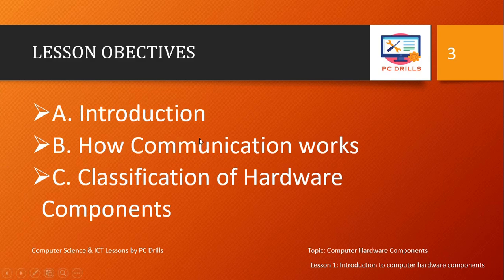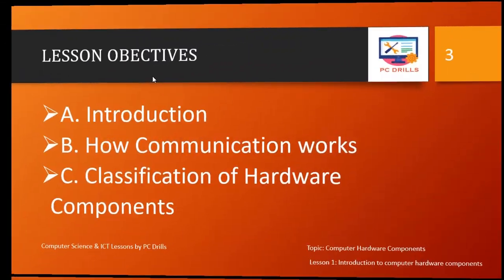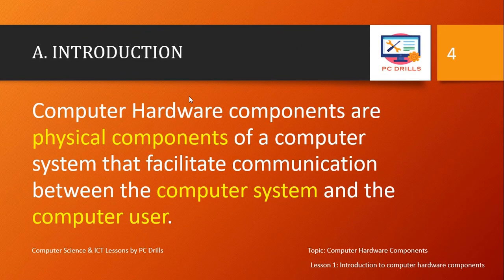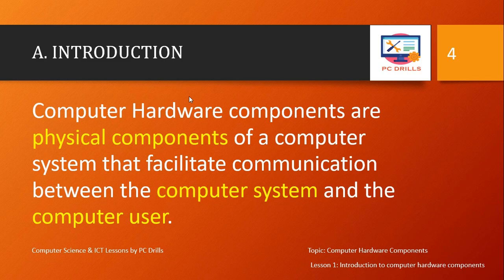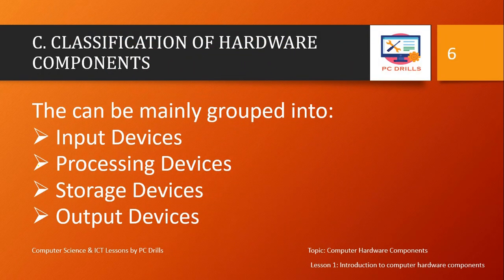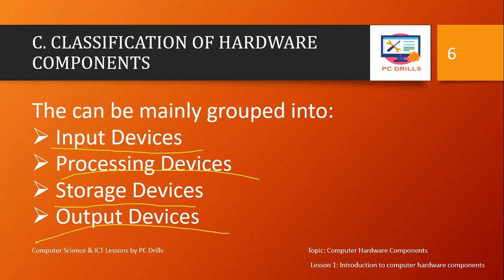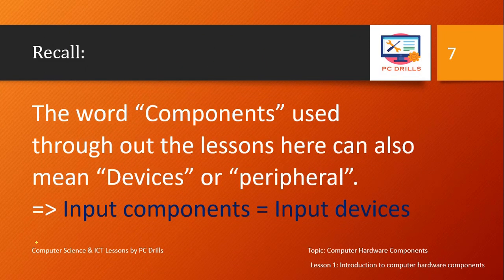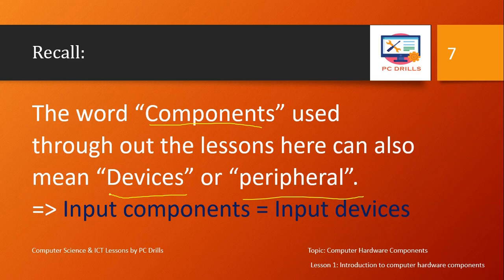1. introduction to computer hardware components | PC Drills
PC Drills
Hello guys, welcome to PC Drills, where you find help on how to handle your computer issues.
Today we start our chapter, which talks about Computer hardware components.
Follow up with the videos in a chronological order and should in case there are any issues, please leave them at the comment section, we will try our best to explain them.
The videos have been made short and start to the point as much as possible.